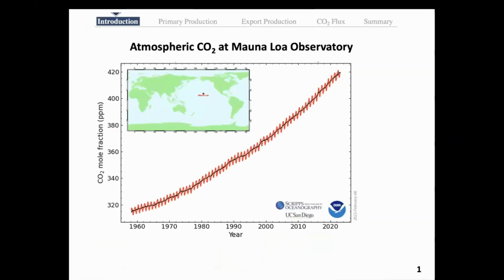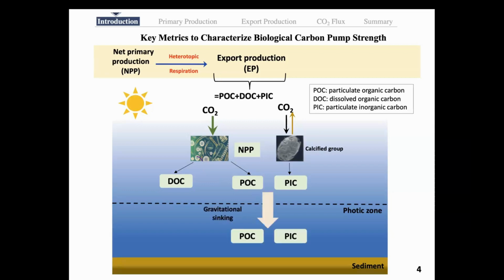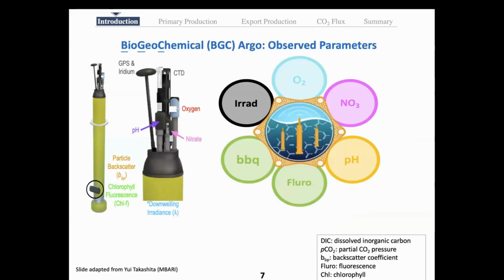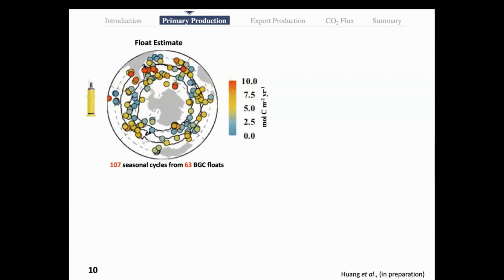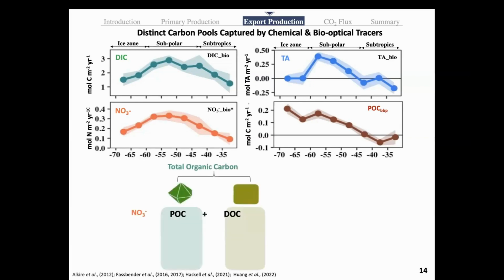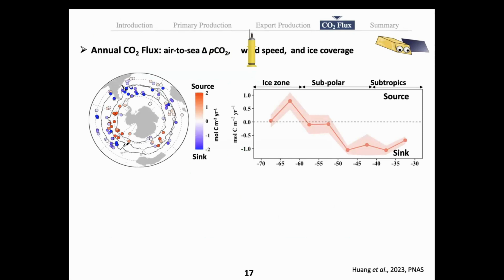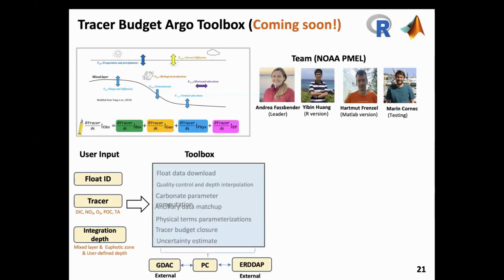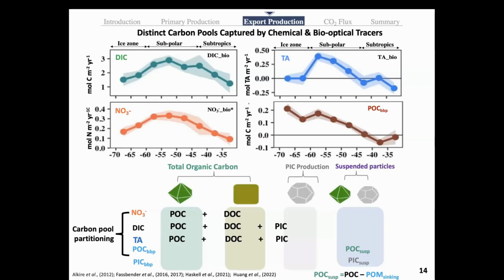GO-BGC Float Data Workshop 2023- New Look at Southern Ocean Biological Pump (Huang)